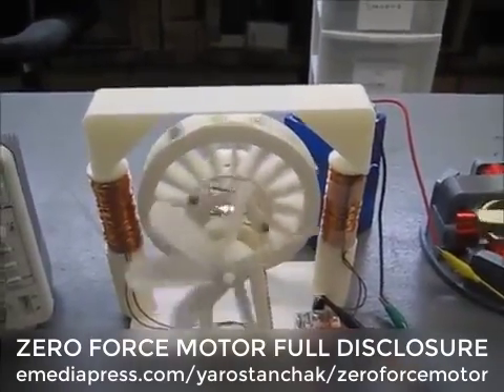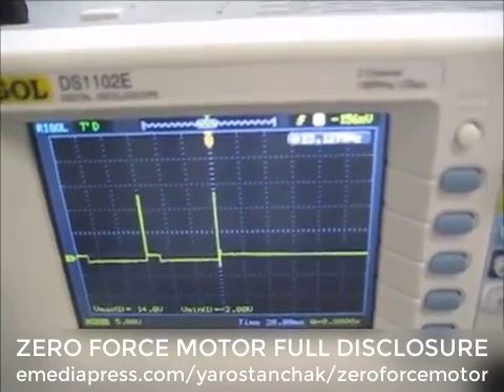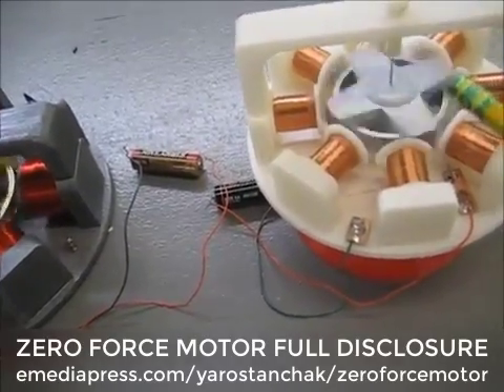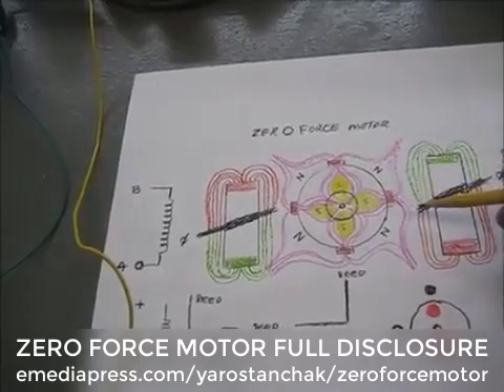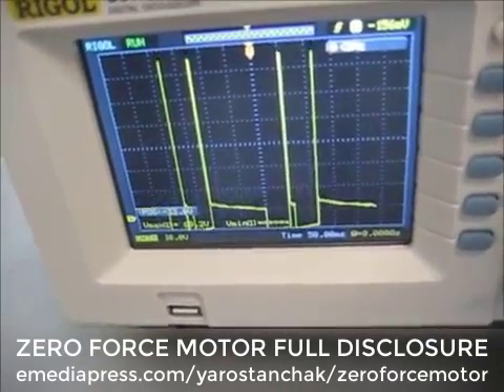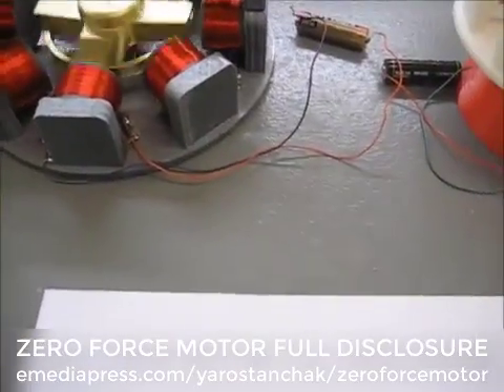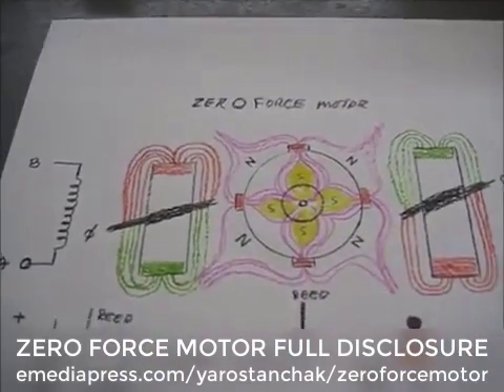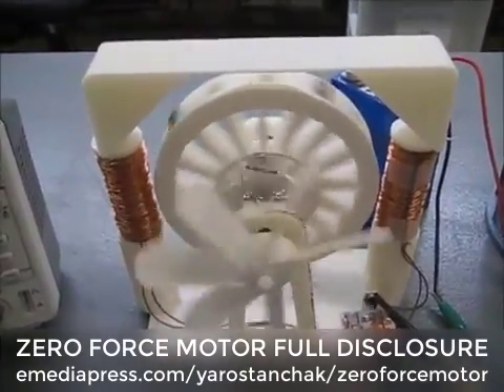Zero Force Motor Demo 2 by John Bedini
Another Zero Force Motor demonstration by John Bedini. Full disclosure is available at the link above.